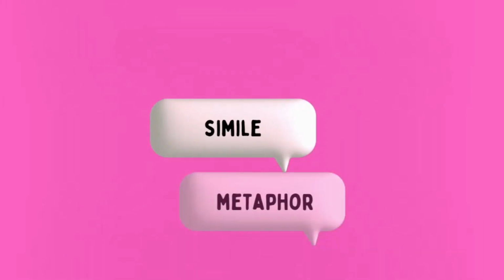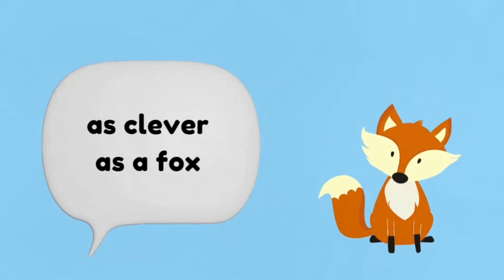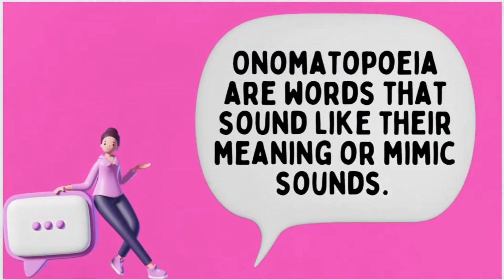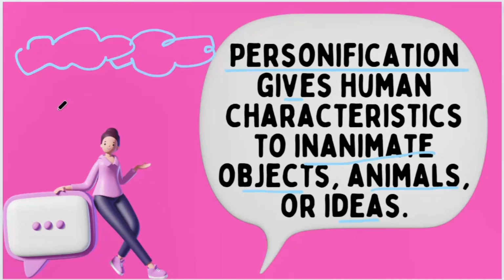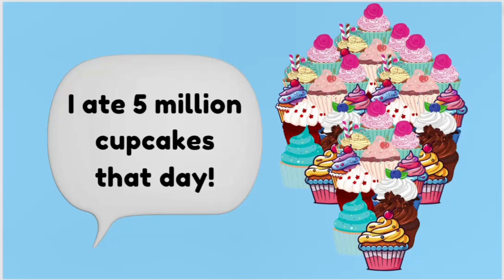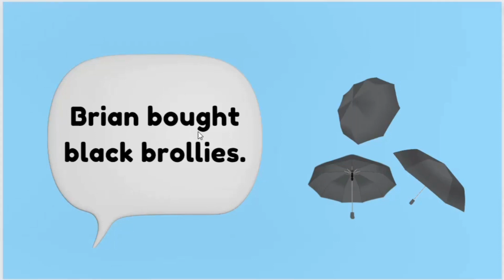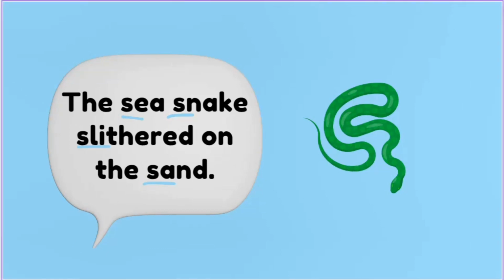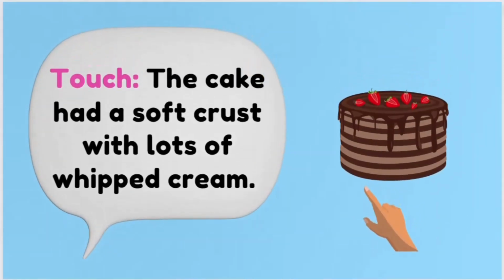Figurative Language For Creative Writing /simile/metaphor/onomatopoeia/sibilance/hyperbole/imagery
Learn figurative language devices for creative writing. You can use them in your writing and can also learn them to teach them to kids.